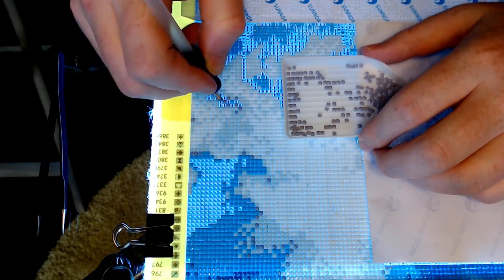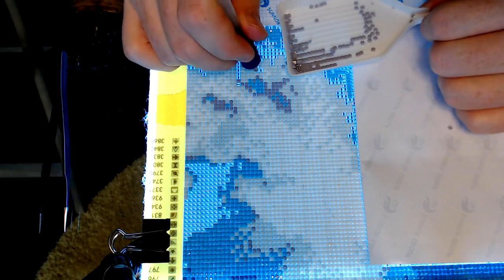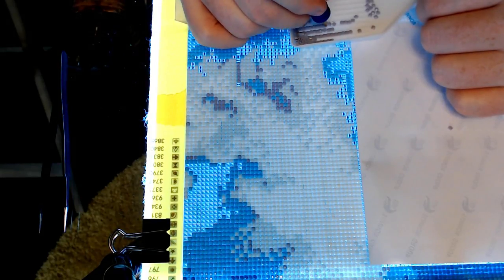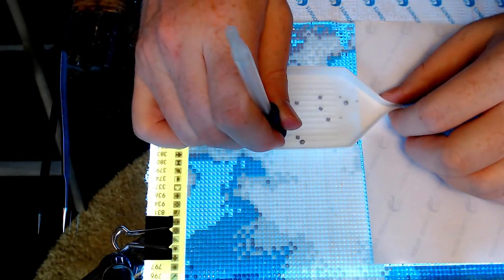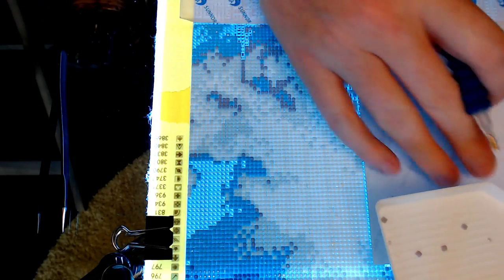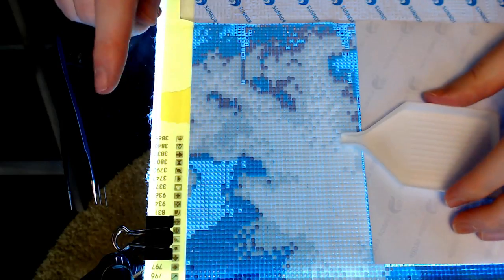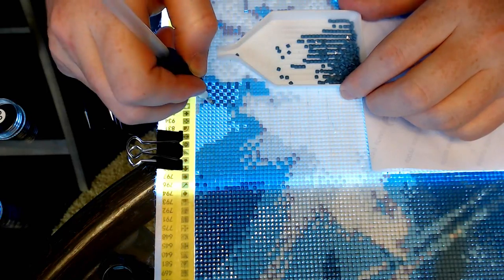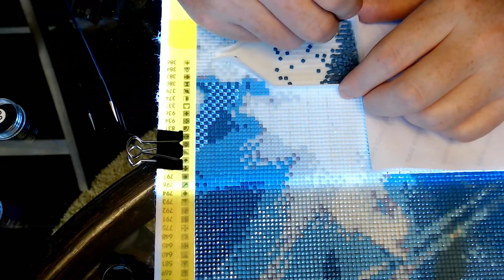Diamond Paint with Me #4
Paint with me as I work on my First Diamond Painting